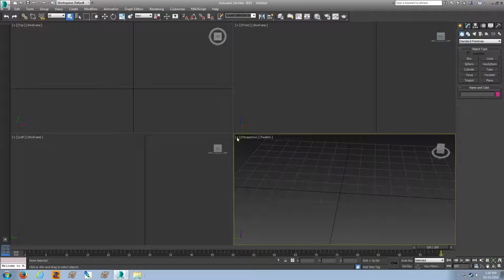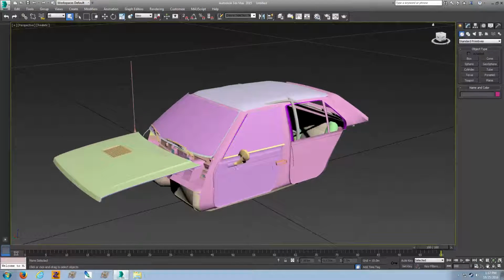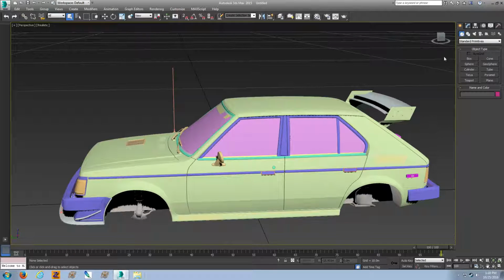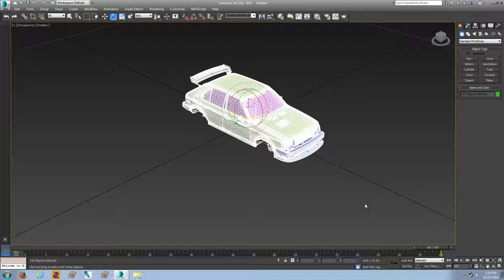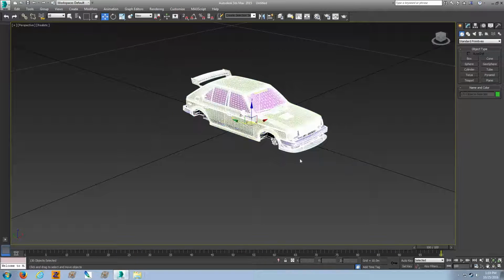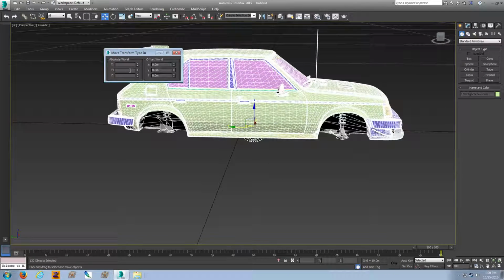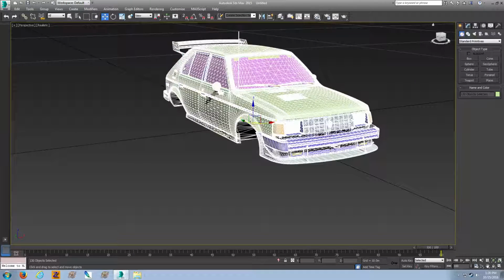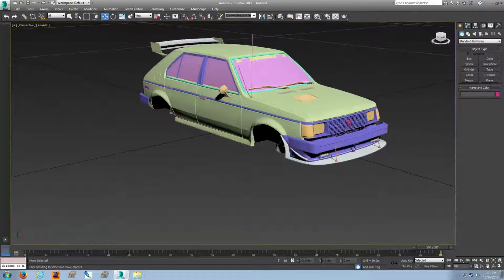smallblockhero setup basics in 3DSmax for AC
smallblockhero tutorial setup basics in 3DSmax for AC